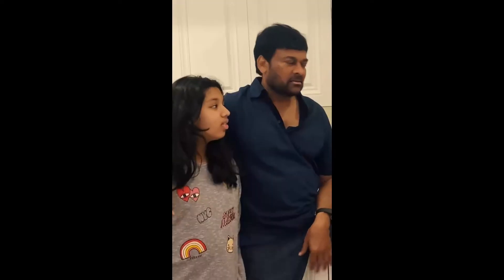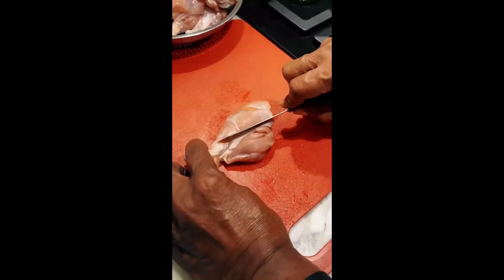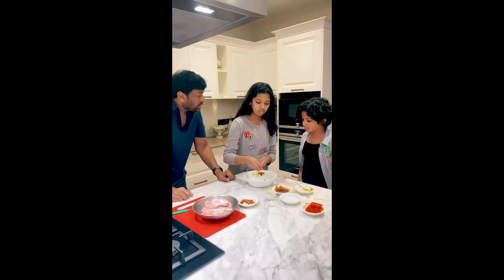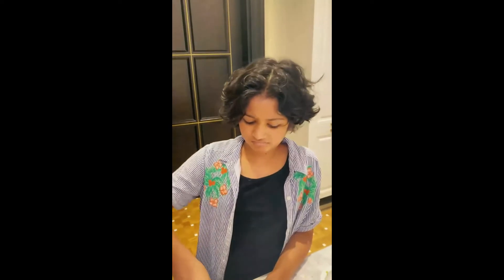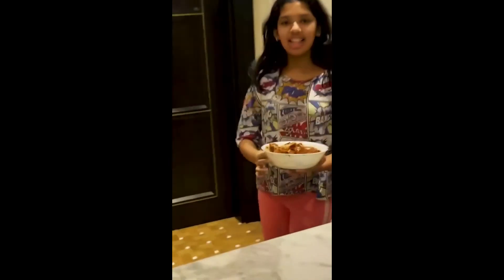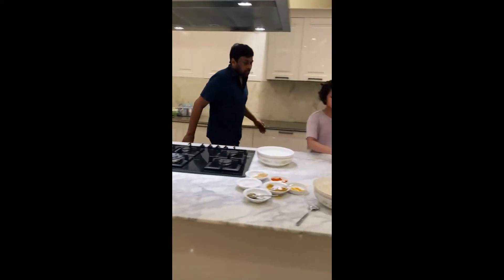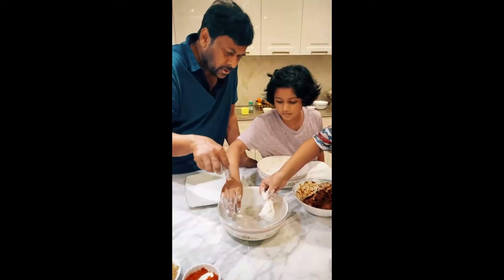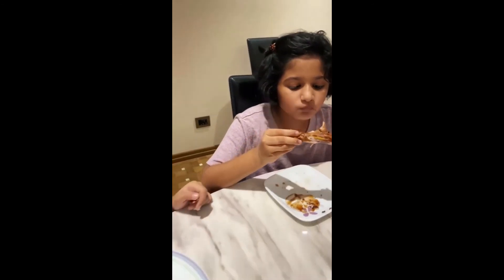Checkout Megastar Chiranjeevi's cooking skills & kitchen tour with granddaughters | Celebrity Mirror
hi friends,
    South Indian Megastar Chiranjeevi a Padma Bhushan awardee has shined as a star and also served as a Minister of Tourism made his debut in Social Media recently during lockdown and shared beautiful side of him other than acting..have a glimpse of Chiranjeevi garu cooking & kitchen fun tour with his granddaughters...